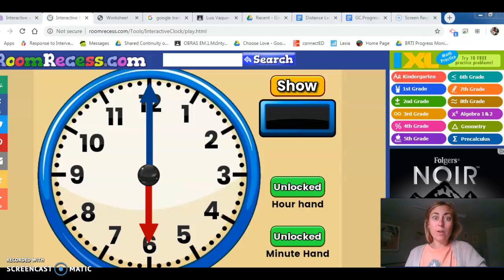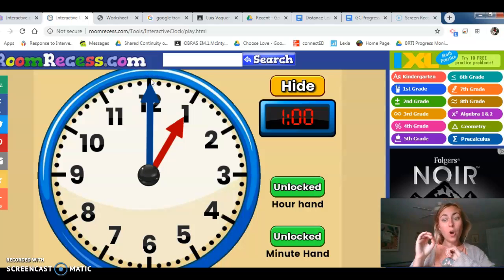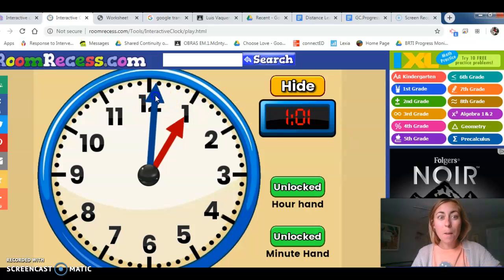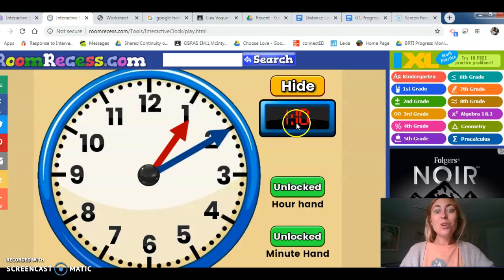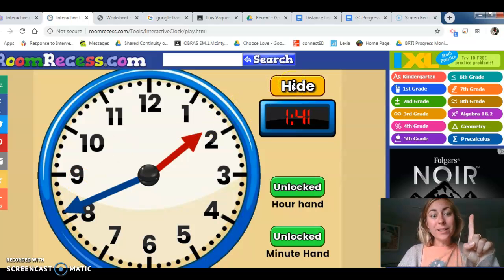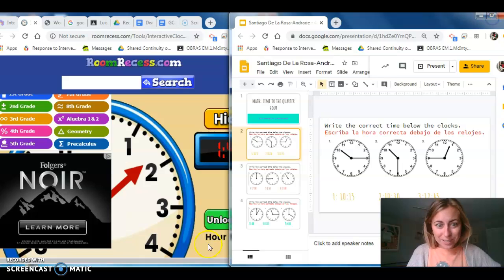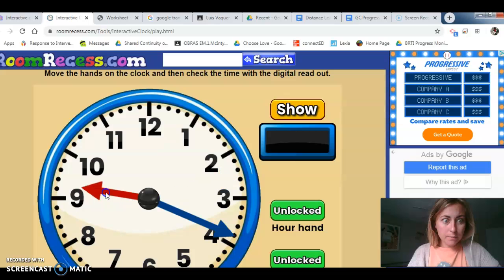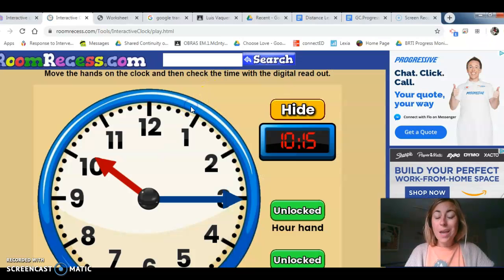4/30 REQUIRED: Time to the minute